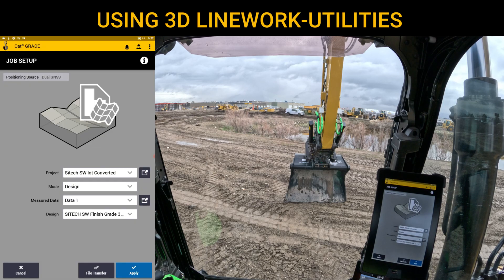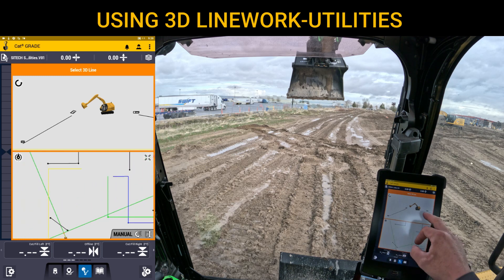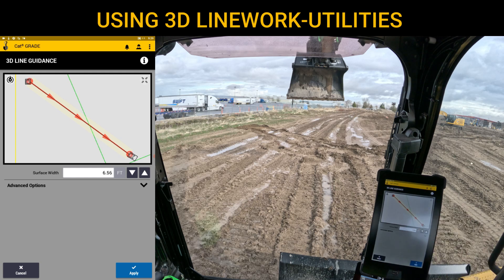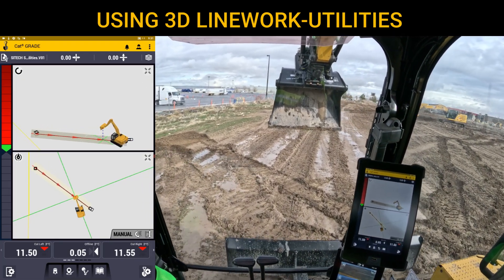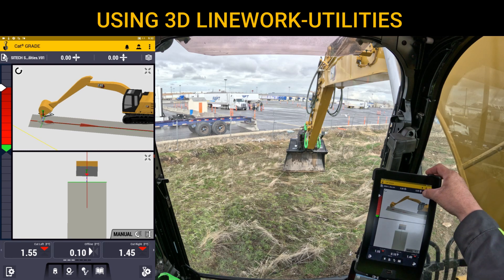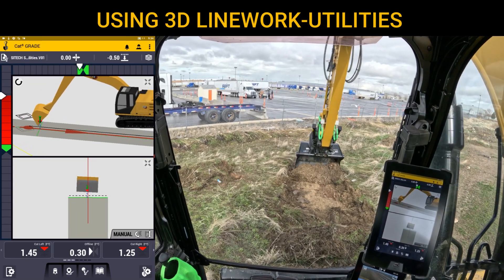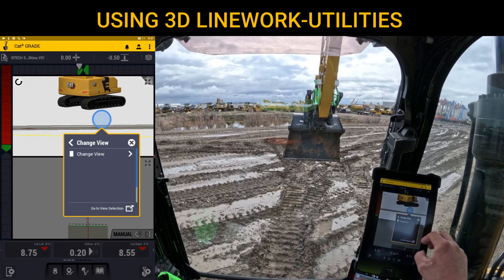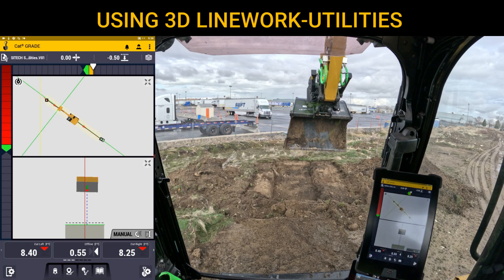Earthworks 3D Linework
SITECH Intermountain Trimble Earthworks 3D Linework

Trimble Earthworks 3D Linework is a powerful tool that allows you to create and edit 3D linework directly in Earthworks. This can be used for a variety of applications, such as creating design lines for grading, creating pipe layouts, and creating stockpile layouts.

To use 3D Linework, first create a new layer and set the layer type to "3D Linework". Then, you can use the various tools in the 3D Linework toolbar to create and edit your lines.

Once you have created your lines, you can use them to create surfaces, volumes, and other objects in Earthworks. You can also export your 3D linework to other applications, such as Trimble Business Center and AutoCAD.

Here are some of the benefits of using Trimble Earthworks 3D Linework:

* Increased efficiency: 3D Linework can help you create and edit lines more quickly and accurately.
* Improved accuracy: 3D Linework can help you create more accurate surfaces and volumes.
* Reduced errors: 3D Linework can help you reduce errors in your designs.
* Improved productivity: 3D Linework can help you improve your productivity on the job site.

If you are looking for a powerful tool to help you improve your efficiency and accuracy on the job site, then Trimble Earthworks 3D Linework is a great option.